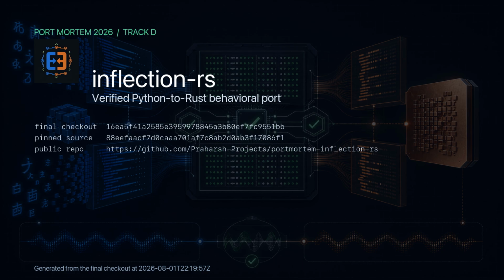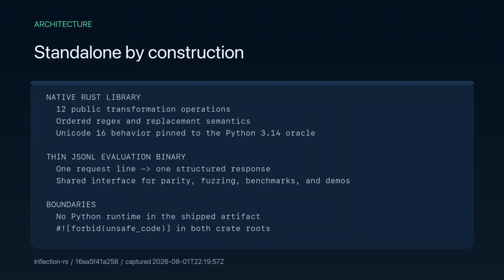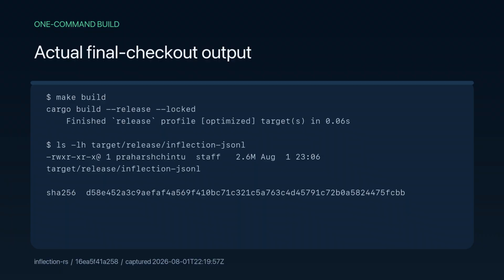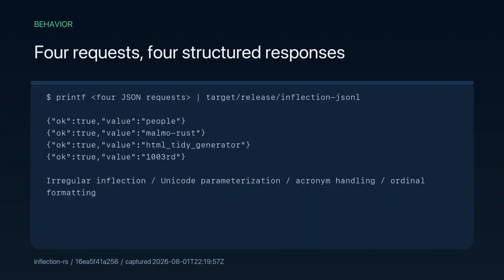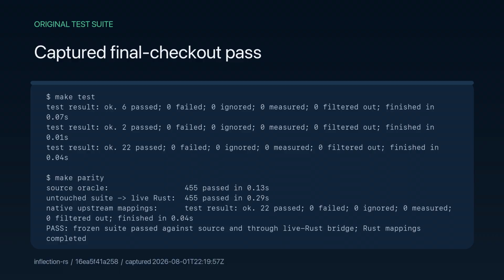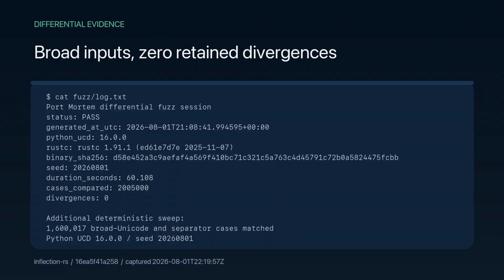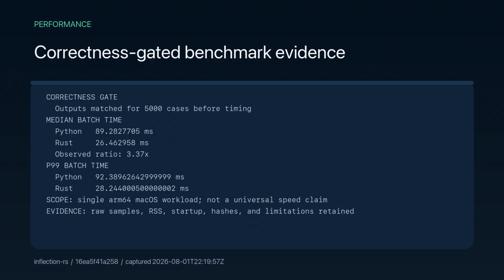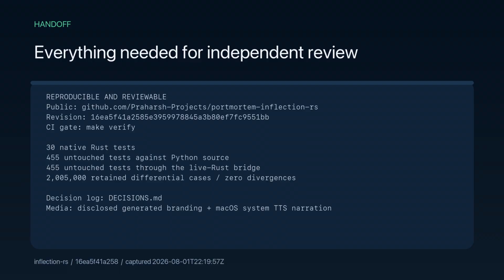inflection-rs — Port Mortem 2026 Demo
inflection-rs is a standalone safe-Rust port of Python inflection for Port Mortem 2026 Track D.

Evidence shown:
- 30 native Rust tests
- 455 untouched tests against the Python source
- 455 untouched tests through the live-Rust bridge
- 1,600,017 broad-Unicode comparisons
- 2,005,000 retained differential cases with zero divergences
- correctness-gated benchmark evidence

Demo narration uses macOS system text-to-speech. Project branding uses disclosed generated artwork.